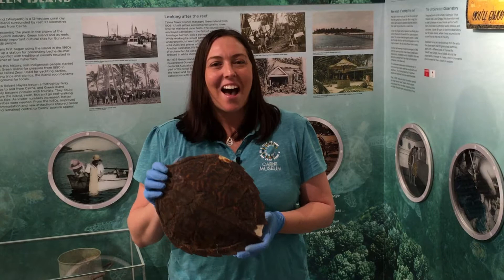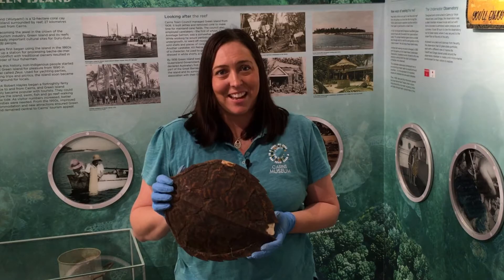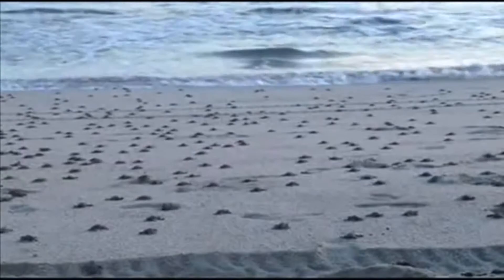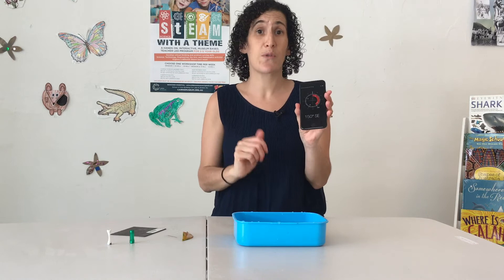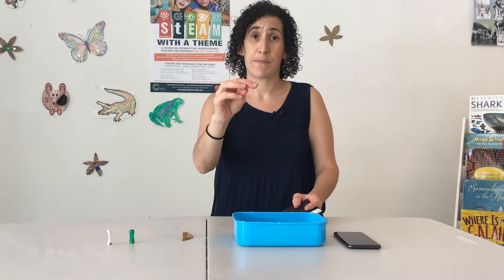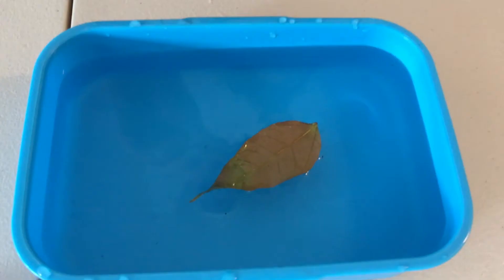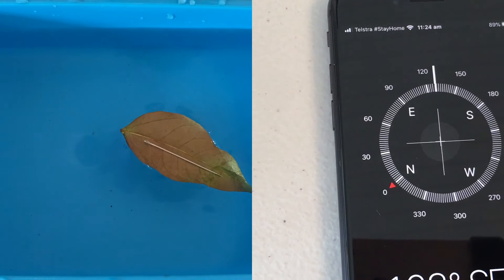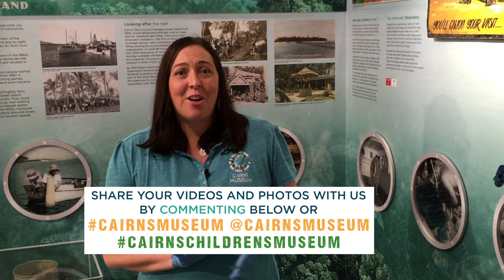Steam With A Theme Episode 7 | Turtles & Magnets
In this episode, teacher Sari Lorner talks about turtles and how they navigate at sea by sensing the invisible lines of the magnetic field, similar to how sailors use a magnet.